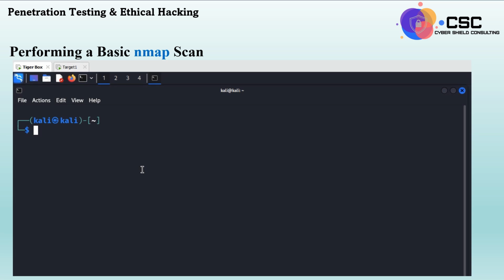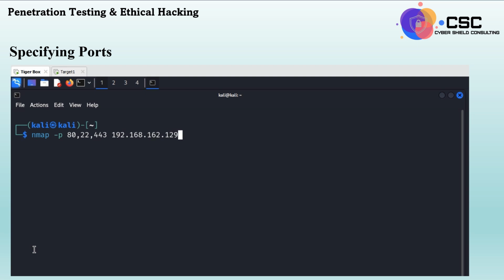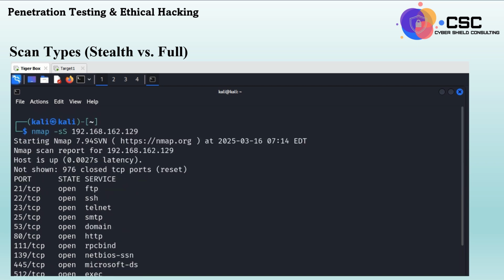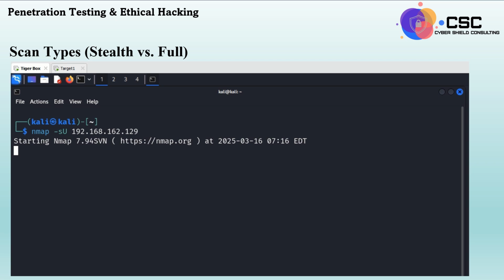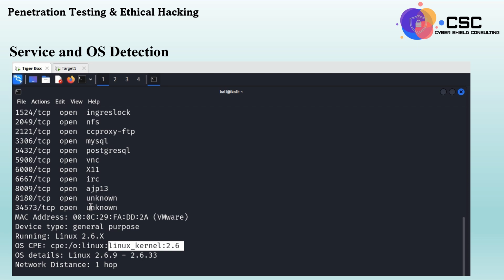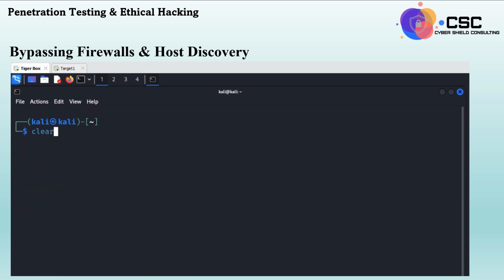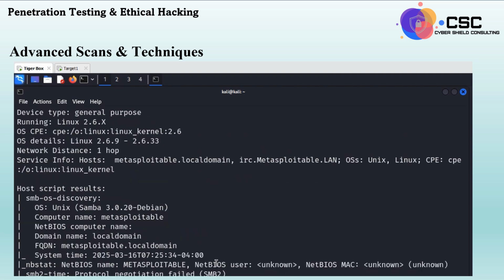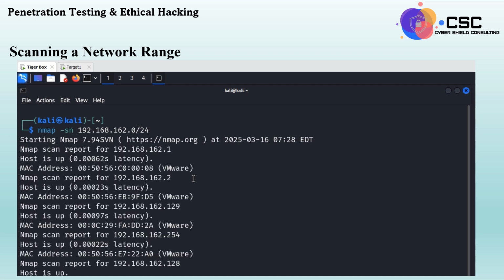🔍 Mastering Nmap🚀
Want to become a pro at network scanning? In this video, we dive deep into Nmap (Network Mapper)—the ultimate tool for network reconnaissance, vulnerability assessment, and penetration testing!

🔹 What You’ll Learn:
✅ Basics of Nmap and its scanning techniques
✅ Discovering live hosts & open ports
✅ Performing stealth scans to bypass firewalls
✅ Identifying services, operating systems, and vulnerabilities

💻 Tools Used: Kali Linux, Target VM (Internal Lab Setup)